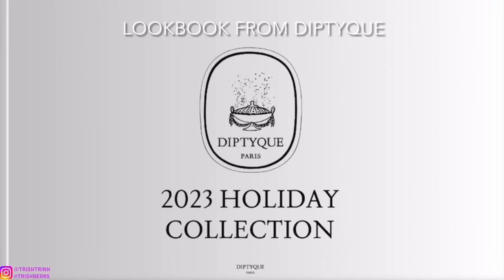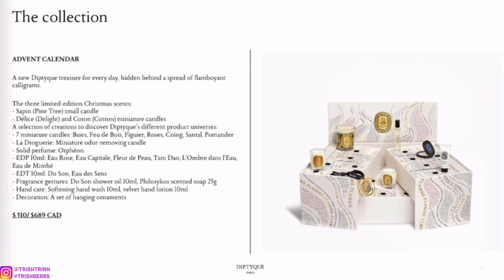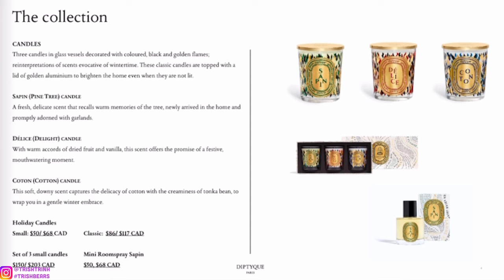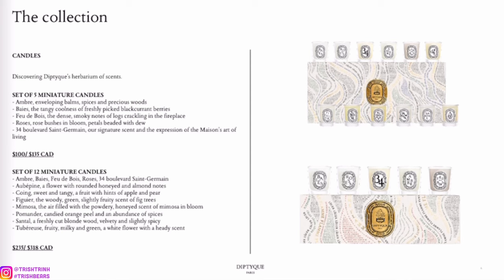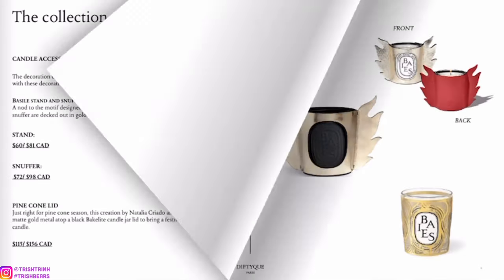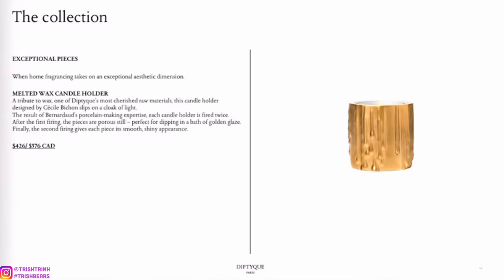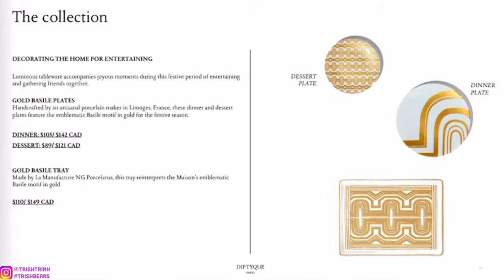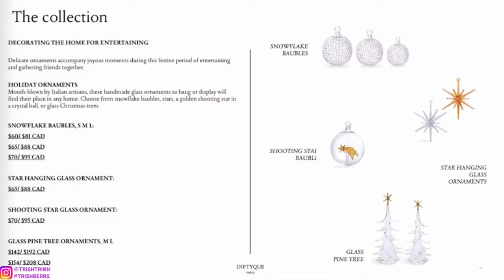*Preview* Diptyque Holiday Collection 2023: Advent Calendar, Holiday Candles, Carousel & Lantern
Hi guys, today's video I am sharing Diptyque holiday collection for 2023!

Purchase Diptyque Advent Calendar
Sapin With Lid
Delight With Lid
Cotton With Lid
Small Sapin
Small Delight
Small Cotton
Flame Leather Sleeve
3 Limited Edition Candles Set
5 Mini Candles Set
12 Mini Candles Set
Eau Rose Set
Refillable Candle & Snuffer/Wicker Set
Mini Baies (Berries) candle (35g)
Mini Feu de Bois (Wood Fire) candle (35g)
Mini Figuier (Fig Tree) candle (35g)
Mini Roses candle (35g)
Mini Coing (Quince) candle (35g)
Mini Santal (Sandalwood) candle (35g)
Mini Pomander candle (35g)
Mini La Droguerie Odour Removing candle with Basil (35g)
Orphéon Refillable Solid Perfume (full size)
Eau Rose Eau de Parfum (10 ml)
Do Son Eau de Toilette (10ml)
Eau Capitale Eau de Parfum (10ml)
Fleur de Peau Eau de Parfum (10 ml)
Eau des Sens Eau de Toilette (10 ml)
Tam Dao Eau de Parfum (10 ml)
L'Ombre dans l'Eau Eau de Parfum (10 ml)
Eau de Minthé Eau de Parfum (10 ml)
Do Son scented shower oil (10ml)
Philosykos scented soap (25g)
Softening and Comforting Hand Wash (10ml)
Velvet Lotion for the Hands (10ml)